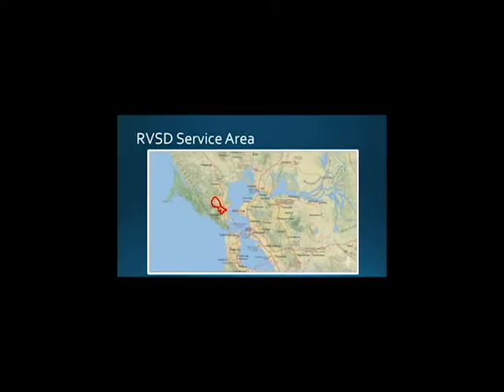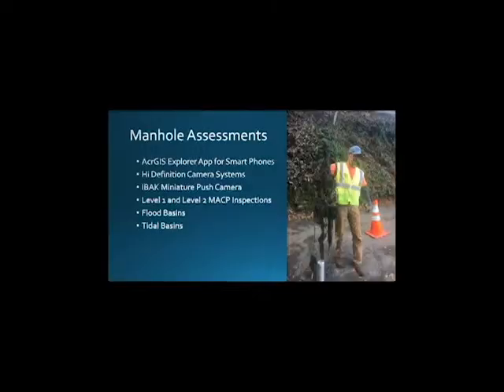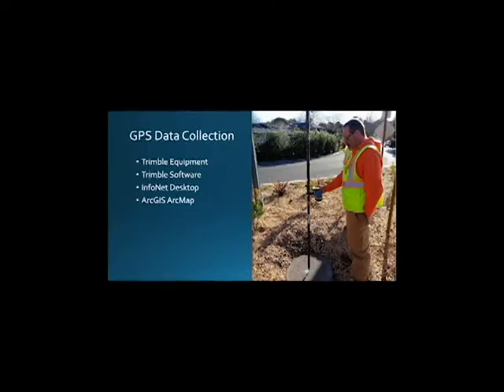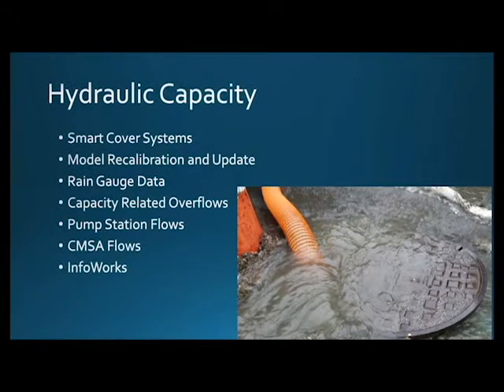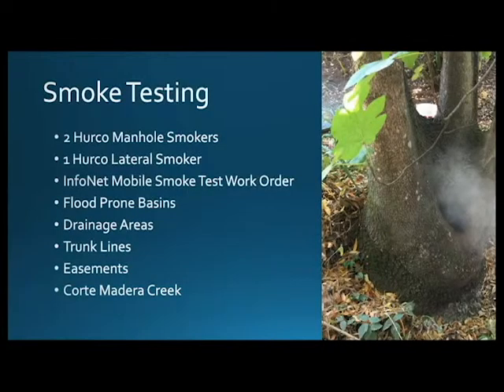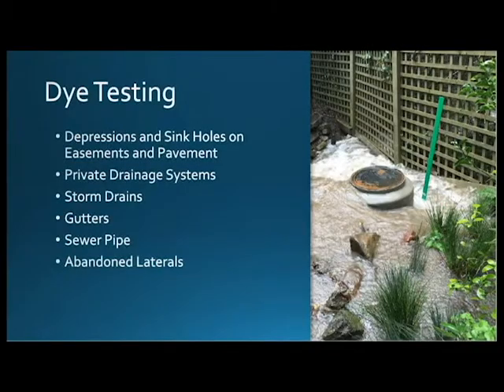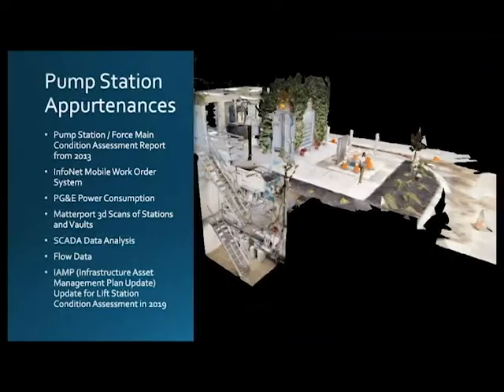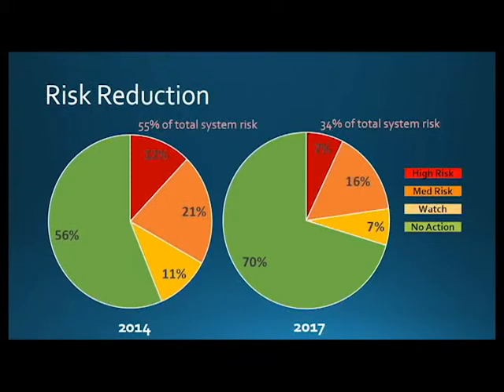BAYWORK Training A La Carte in the North Bay - Condition Assessement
Stephen Miksis, Operations and Maintenance Manager with Ross Valley Sanitary District, talks about Condition Assessment at the BAYWORK Training A La Carte in the North Bay in Petaluma, California, on April 23, 2019.